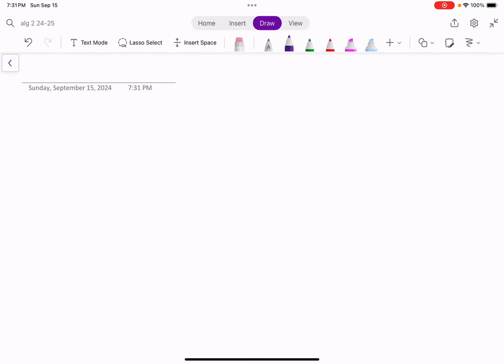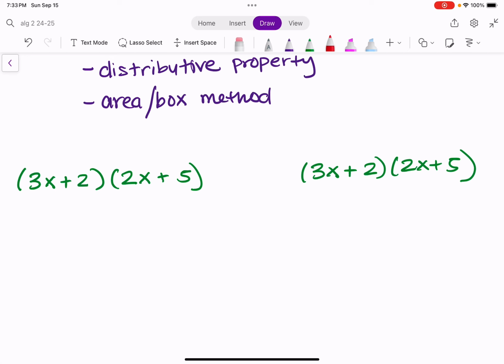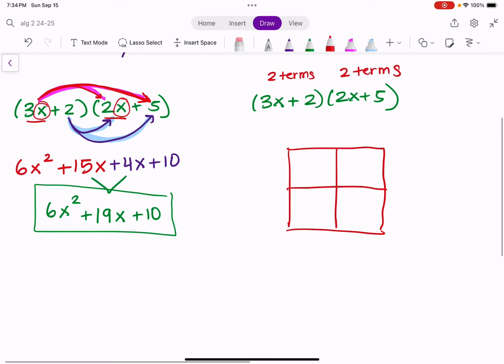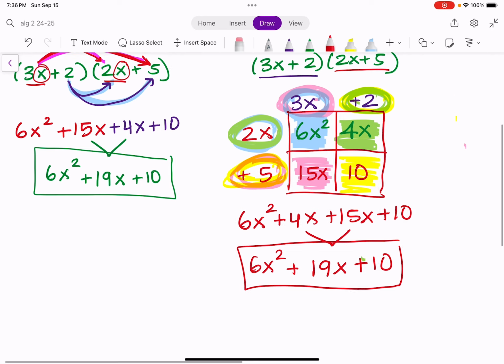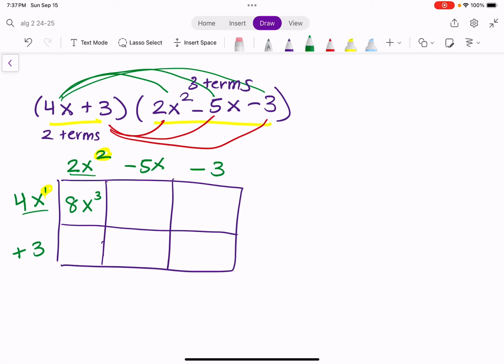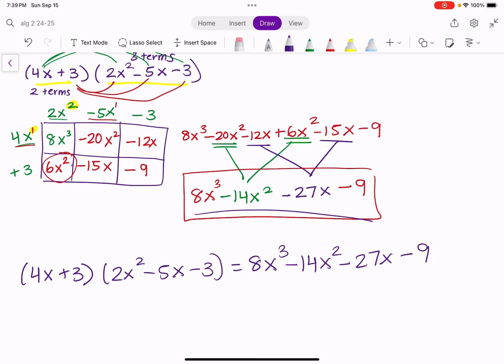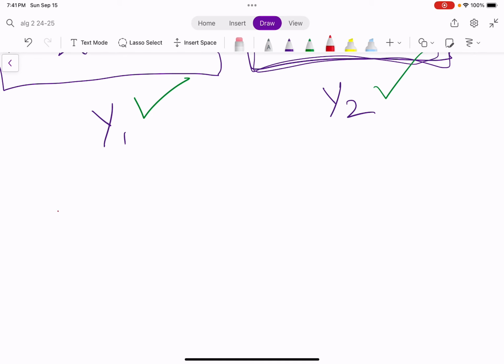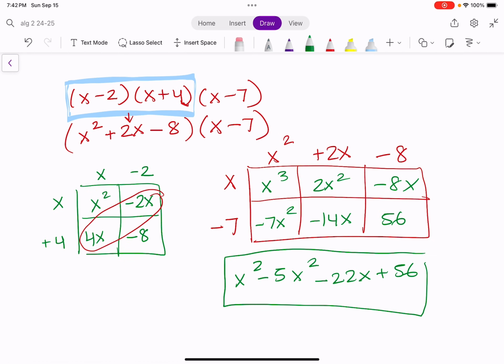1.5 Multiplying Polynomials